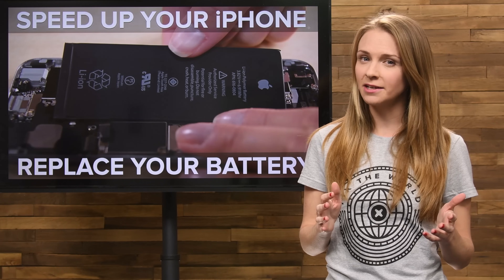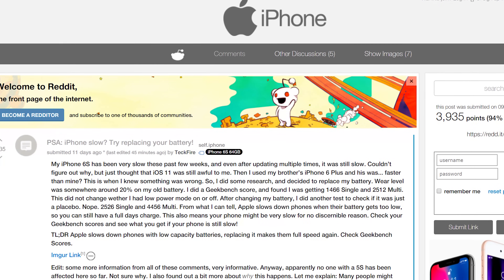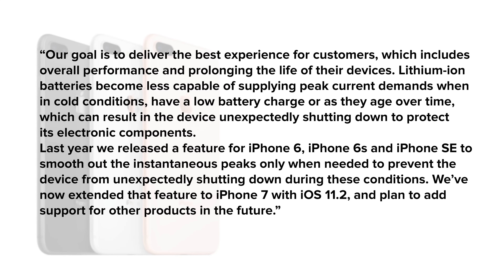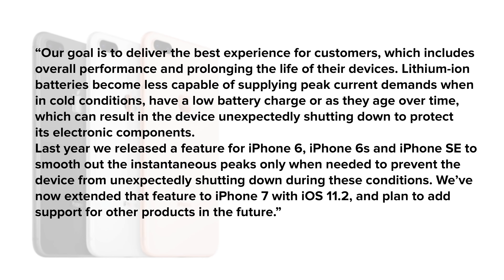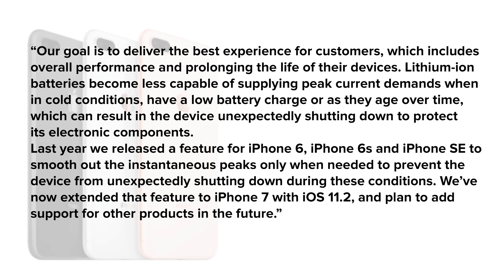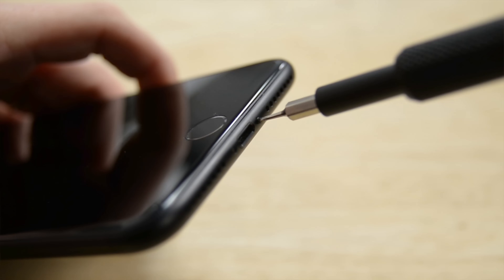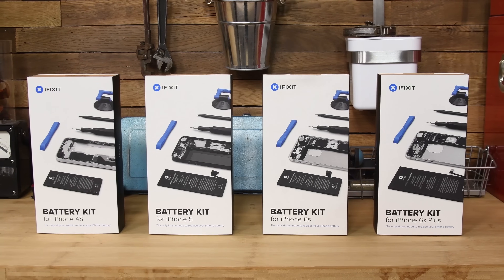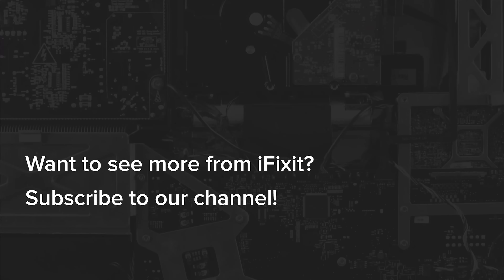It’s Not You, It’s Your Battery—Apple Confirms iOS Update Slows Performance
If you’ve got an older iPhone that’s been feeling sluggish lately you might be able to restore it to peak performance just by replacing the battery.

Get your iPhone Battery Fix Kits at iFixit.com